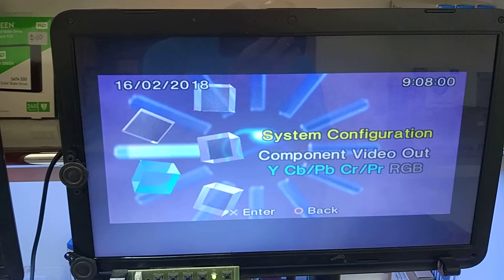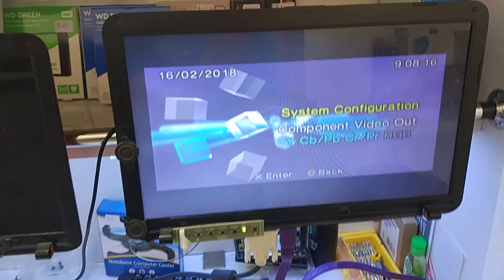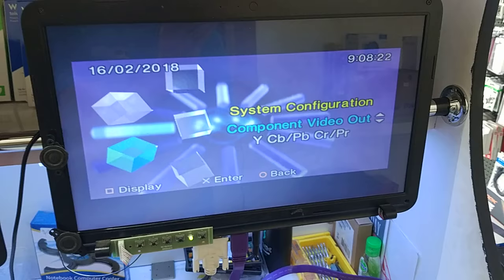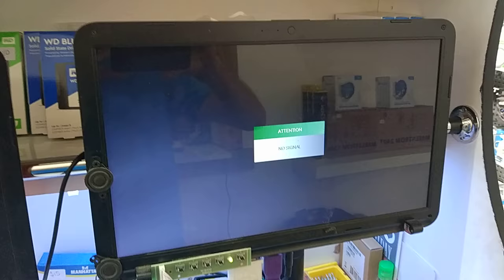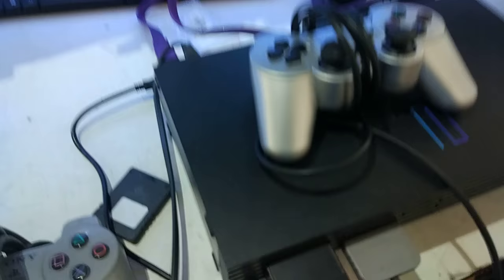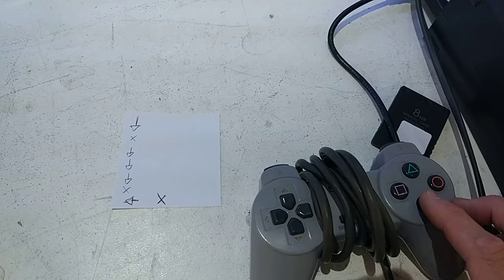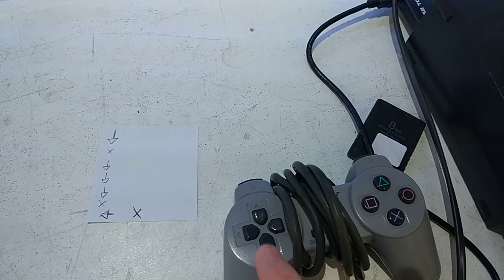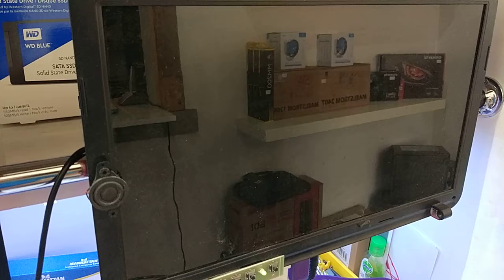PlayStation 2 black screen solution RGB to CMYK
Today while playing with a PS2 Fat with HDMI adapter, i accidentally set it on to RGB and got a black screen. here are the steps i did to turn it back to CYMK
Power Button - Wait 30 Seconds

DOWN
X
DOWN
DOWN
DOWN
X
RIGHT
X

And you Should get an image Back